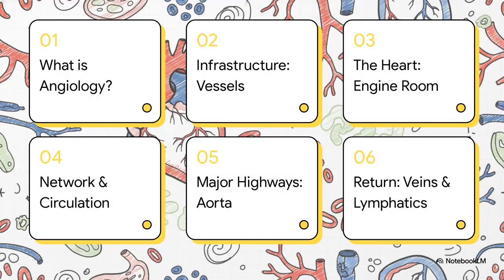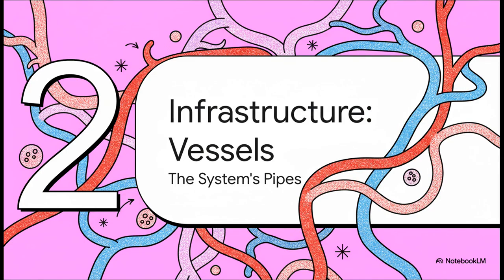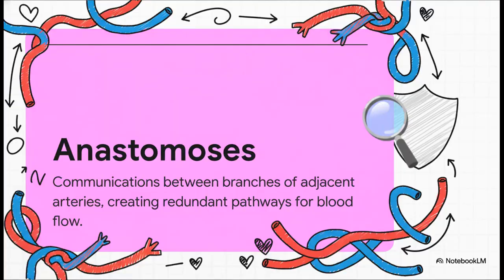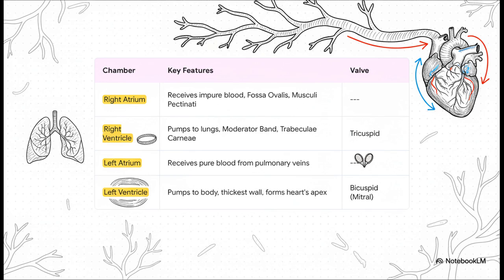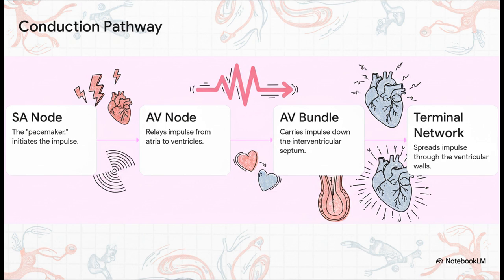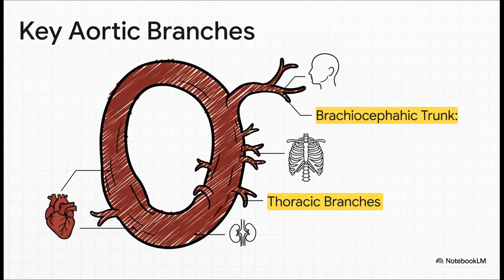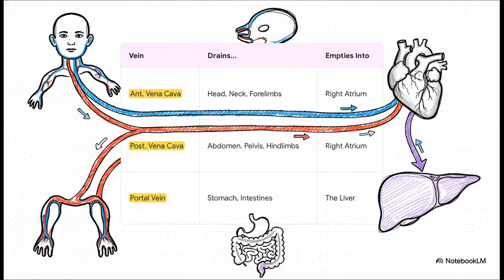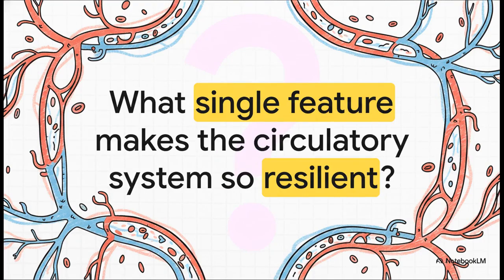The Ultimate Tour of the Circulatory System | Anatomy & Physiology Explained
Take a complete tour of the Circulatory System! In this video, we trace the pathway of blood through the body, breaking down the anatomy of the heart, blood vessels, and the pulmonary vs. systemic circuits. Perfect for students preparing for anatomy exams.